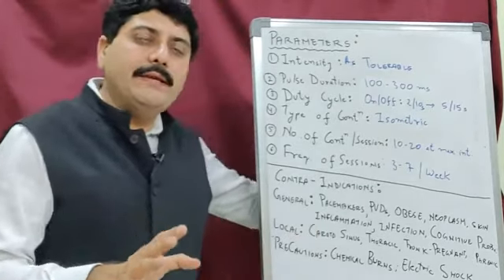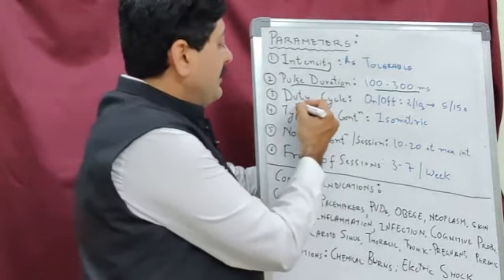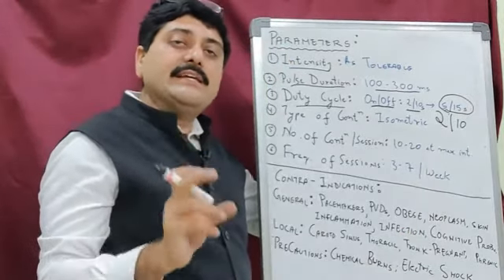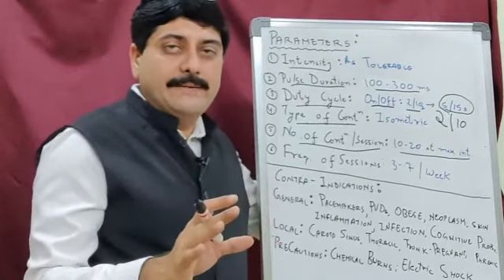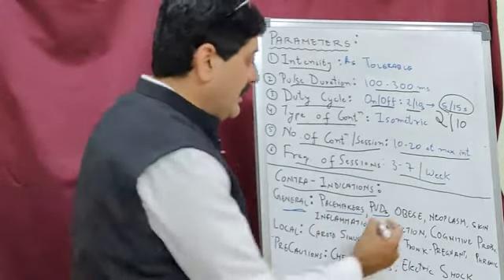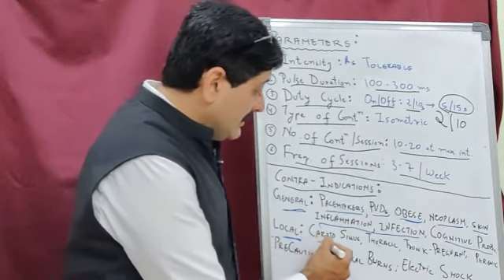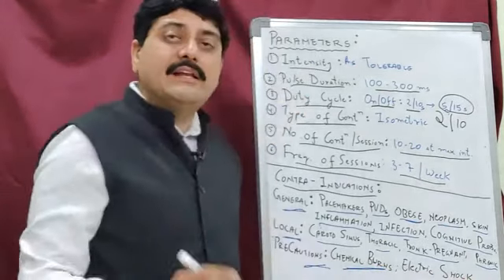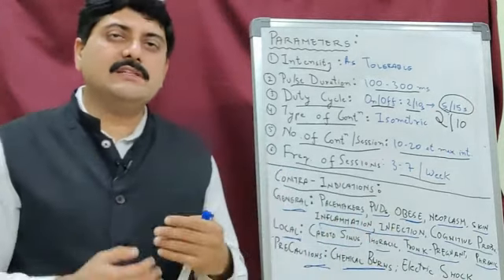Lecture 14: ES Parameters & Contraindications II Online Electrotherapy Lectures Dr. Ashish Nagar PT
Lecture 14
Electrical Stimulation:
Parameters
Contra-indications

Online Electrotherapy Classes
Online Physiotherapy Classes
by
Dr. Ashish Nagar PT